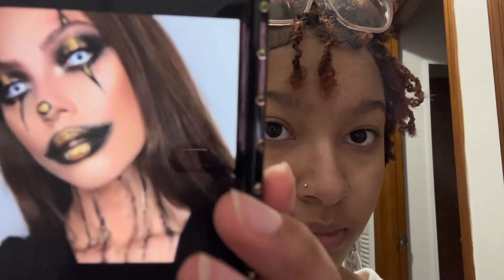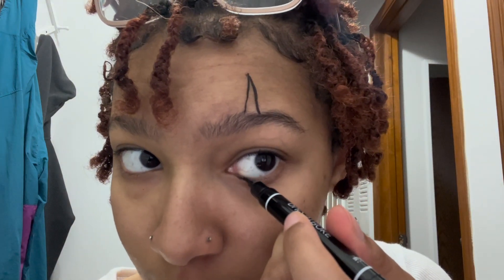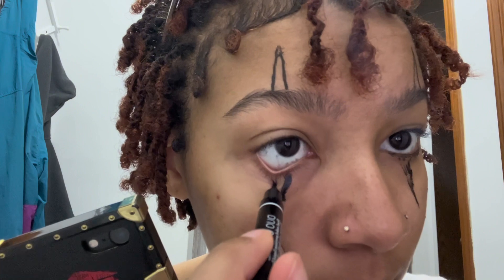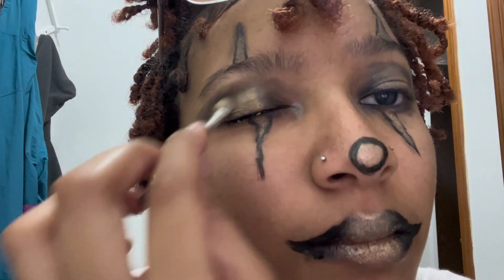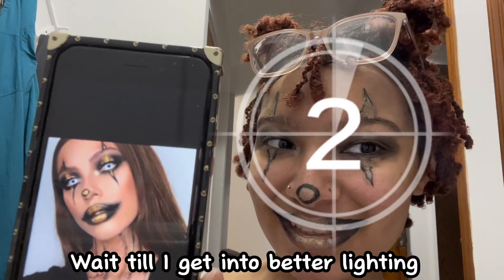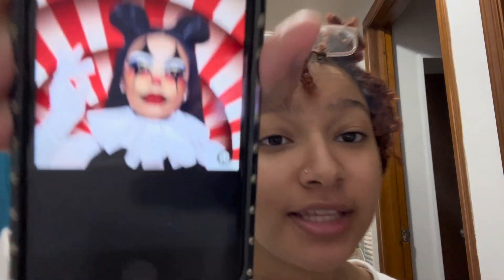Recreating CLOWN Makeup | Halloween makeup ideas + tutorial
In this video I attempt to recreate 2 different clown makeup looks for spooky season… some would say it turned out a masterpiece and others would say a mess lmaoaoao but anyways I hope you enjoyed this video and remember you can always like, comment and subscribe and my social media’s will be down below⬇️❤️

Name: Takira
Birthday: September 21
Zodiac: Virgo